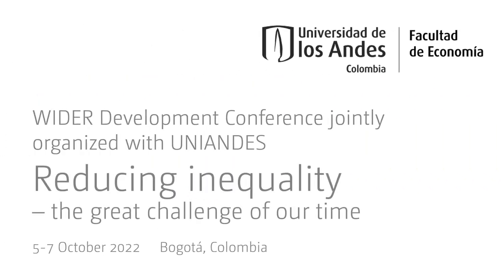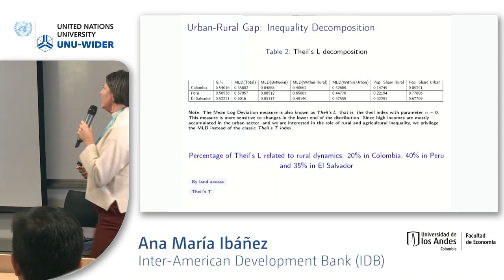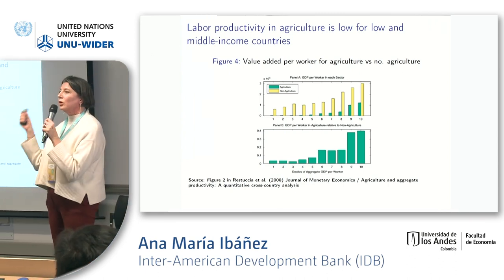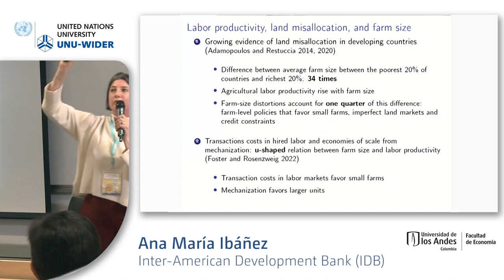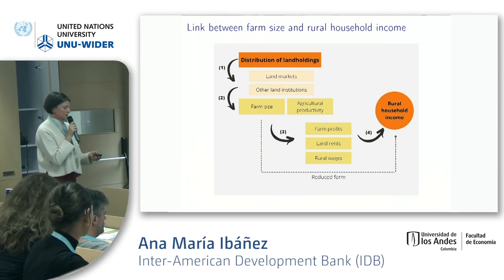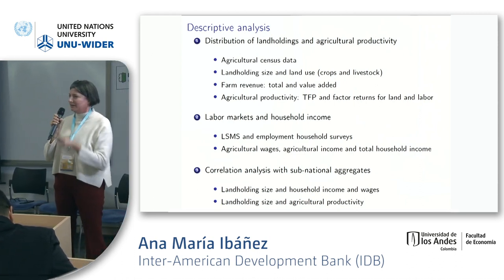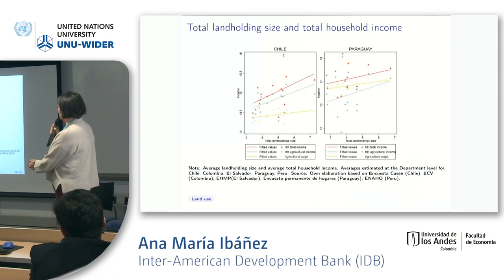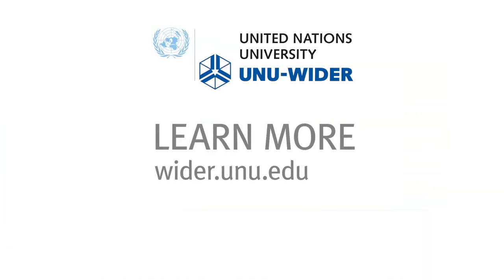1.2 Markets and inequality - Ana María Ibáñez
This session is organized and sponsored jointly with Inter-American Development Bank (IDB). The papers in the session are produced for the LACIR project. LACIR investigates why inequality in Latin American and the Caribbean countries continues to be high, despite the important structural economic and social changes. In particular, the papers investigate how markets play a role in the persistent inequality.